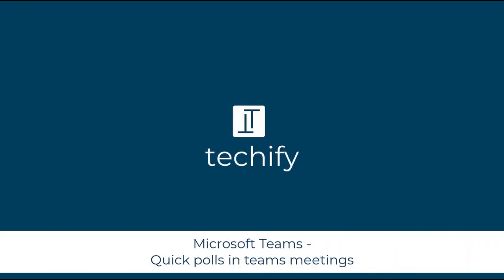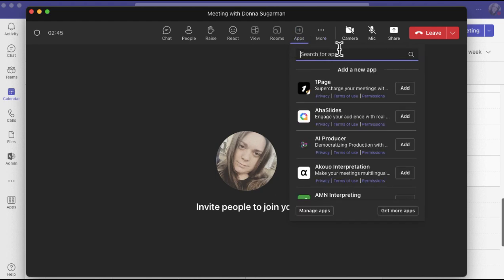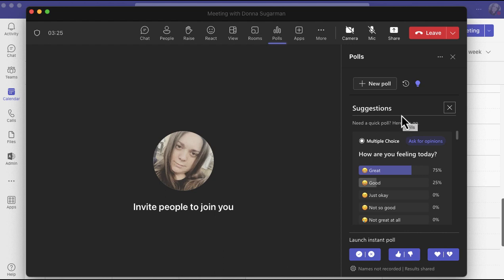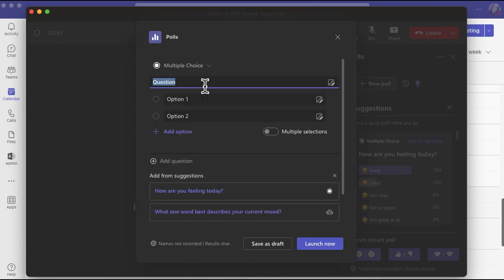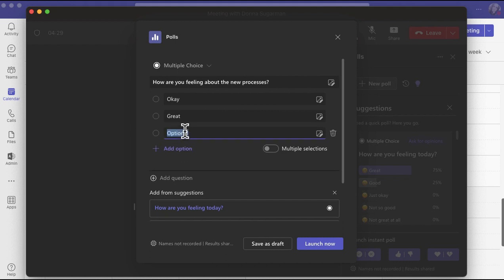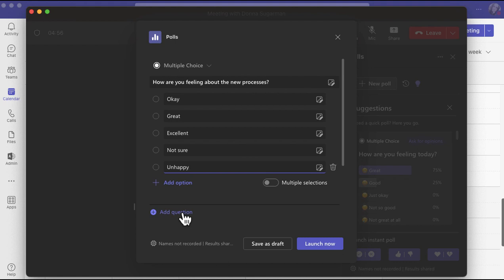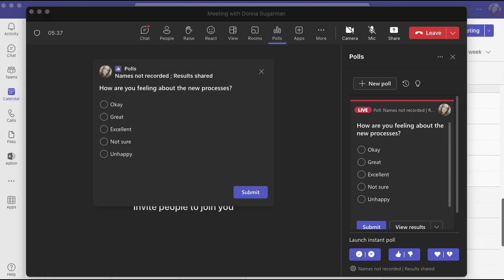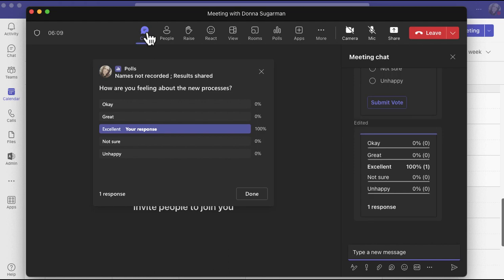Top tip | Microsoft Teams | Quick polls in teams meetings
In this video, we're going to look at how to add a quick poll in a teams meetings.